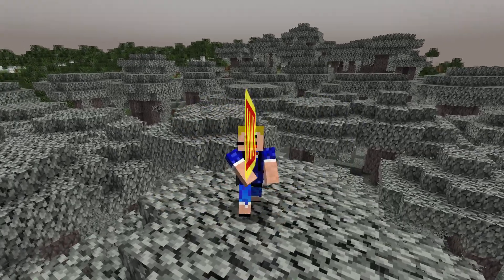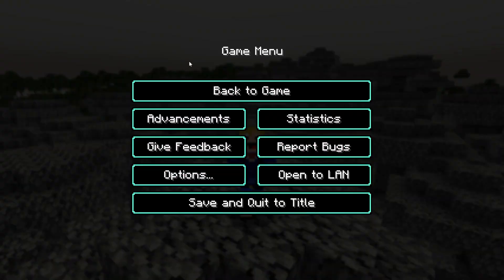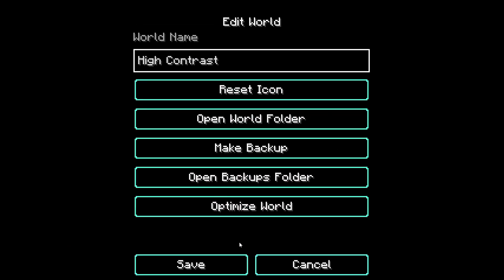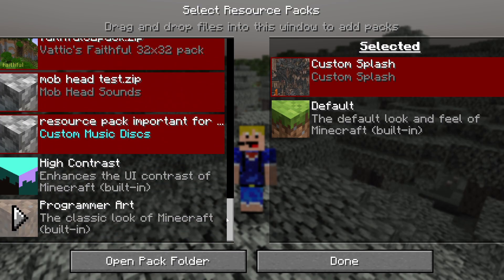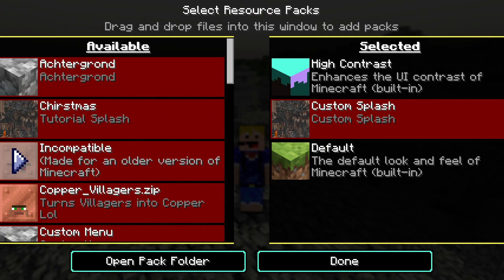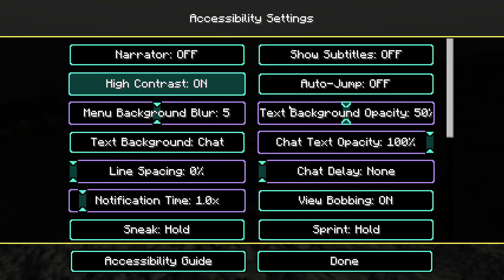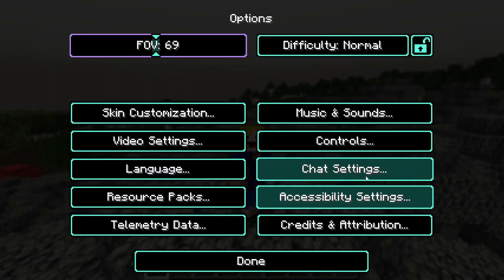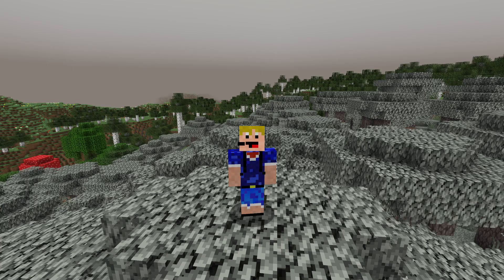Minecraft - How To Turn On High Contrast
In this video I show you how to turn on high contrast for minecraft java edition!
Since minecraft 1.19.4, you can turn on high contrast settings which enhance the visibility of the menu's in the game. It enahnces the contrast of all UI elements. Furthermore, there is also the high contrast block outlines accessibility setting. This enhances the block outline contrast of the targeted block.